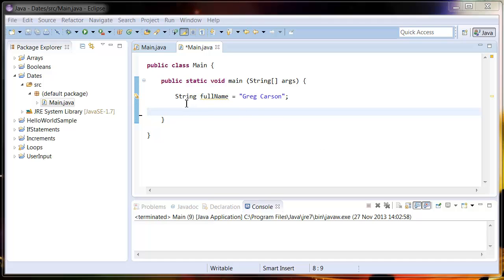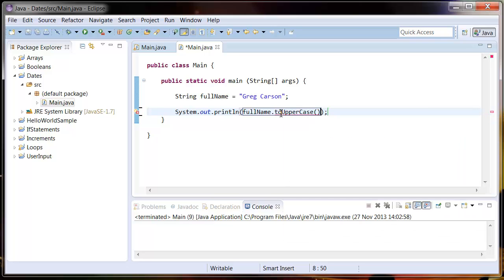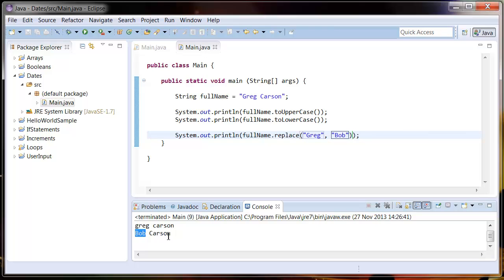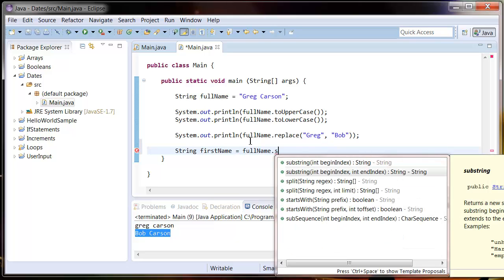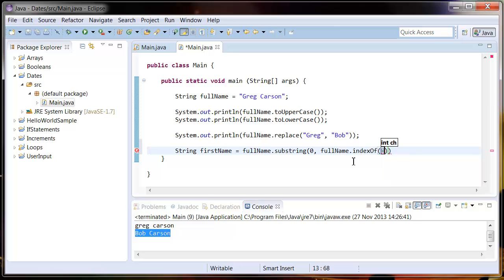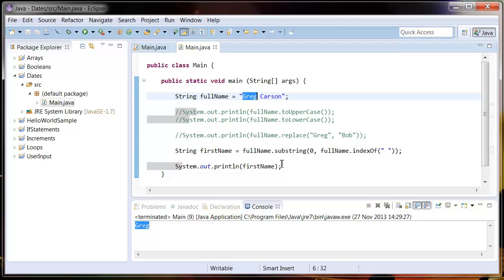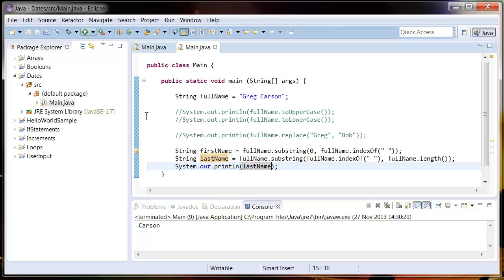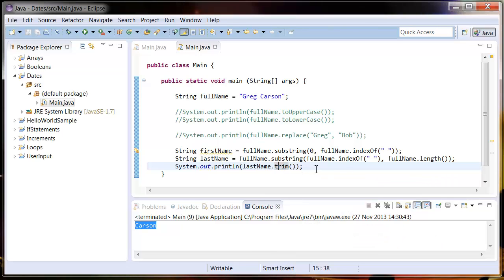Java Programming Tutorial - 23 - String Theory